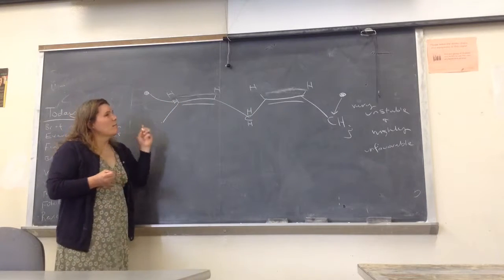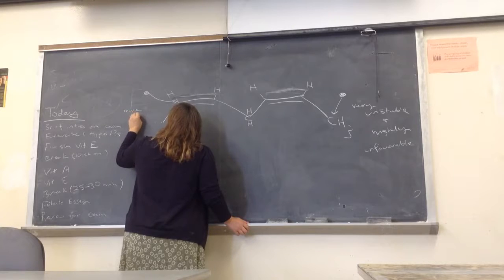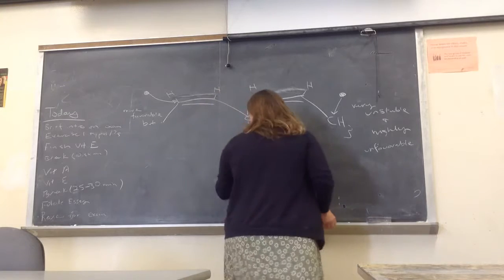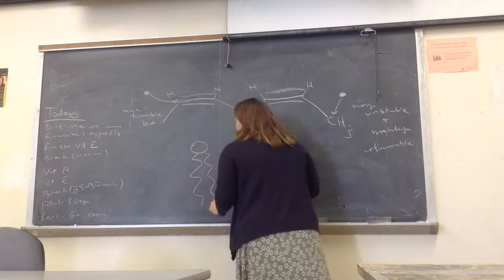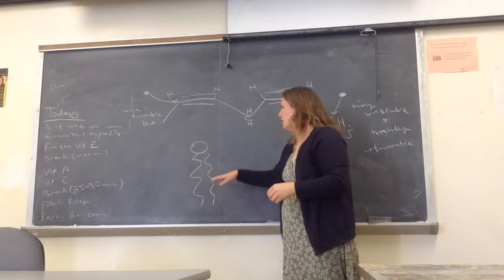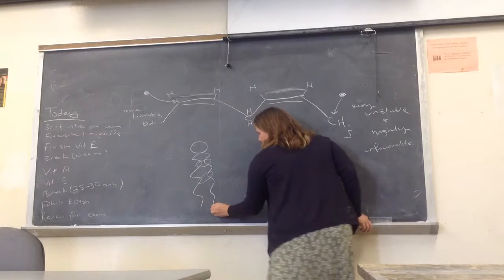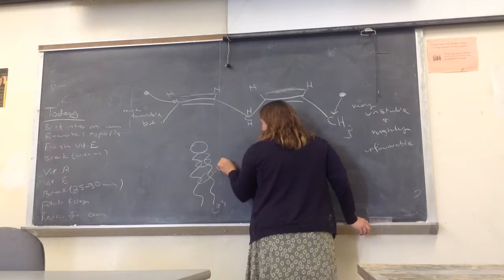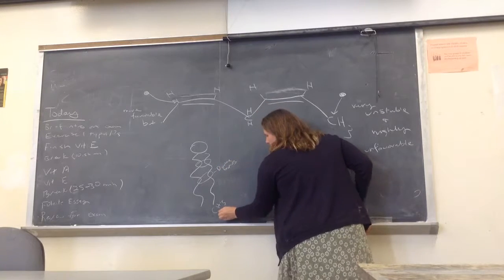417B - lecture 4.1